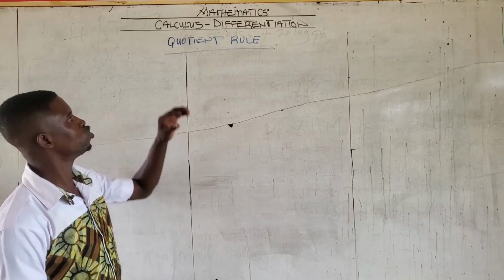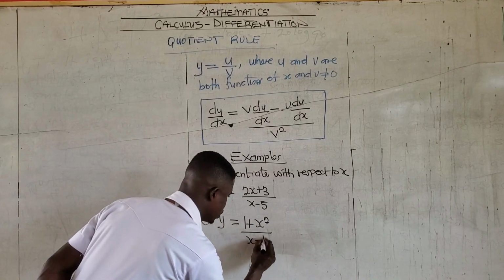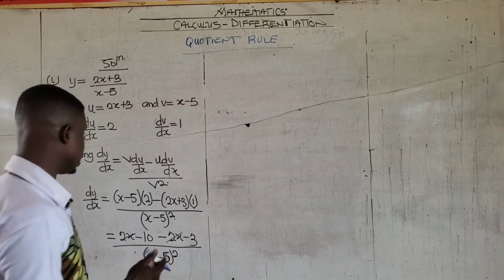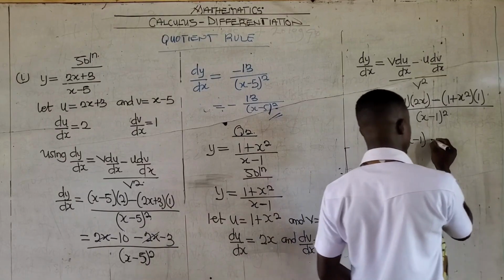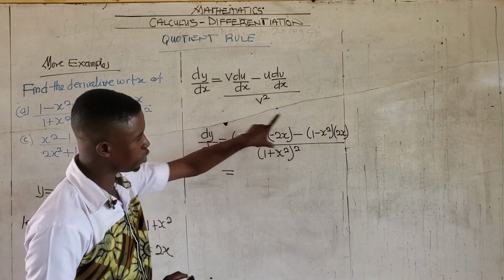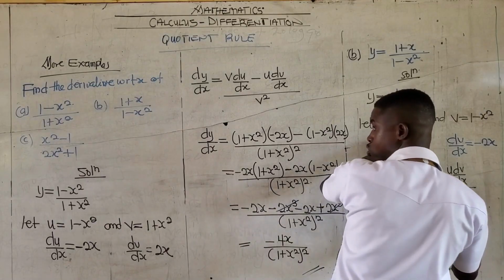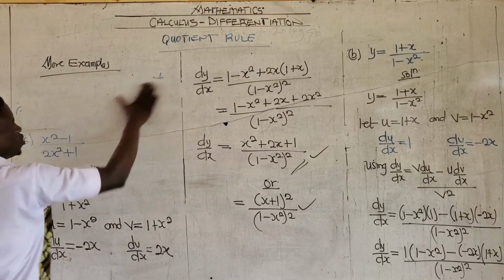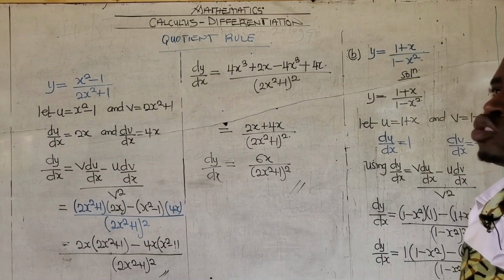Quotient Rule Made EASY! | Step-by-Step Differentiation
Learn how to solve differentiation problems using the Quotient Rule in this clear and simple lesson.

If you’ve been struggling with dividing functions in calculus, this video breaks it down step by step to help you understand and apply the rule with confidence.

In this video, you will learn:

What the Quotient Rule is
How to apply it correctly

📚 Formula to remember:
If y = u/v, then
dy/dx = (v(du/dx) − u(dv/dx)) / v²

This lesson is perfect for SHS students and anyone preparing for exams like WASSCE.

🎯 Tip: Watch the previous lessons on Product Rule and Basic Differentiation Rules for better understanding.